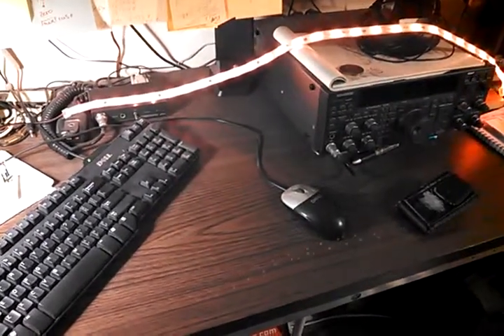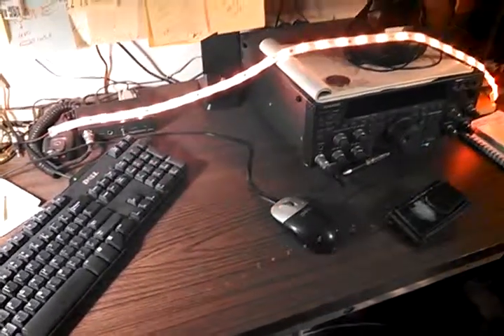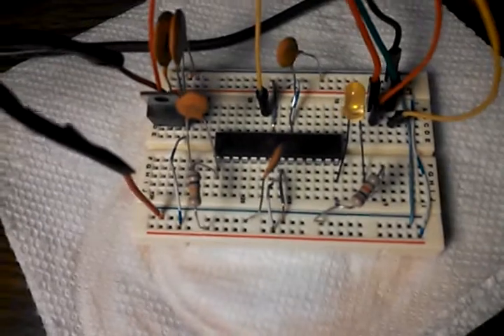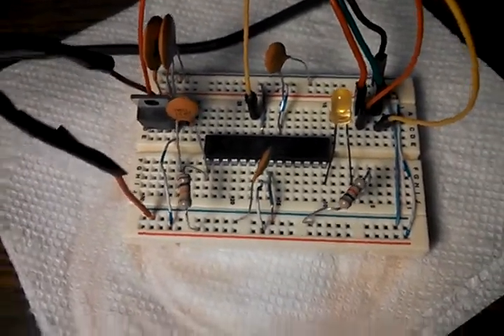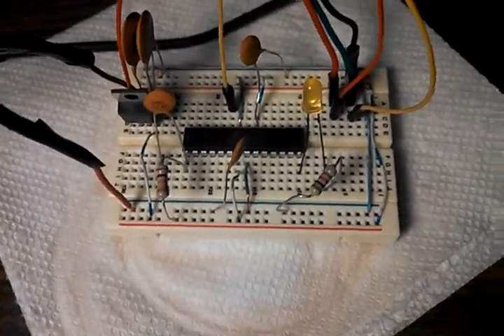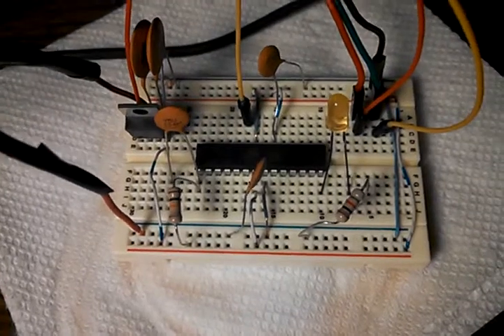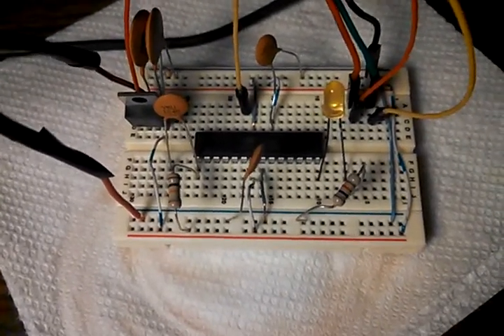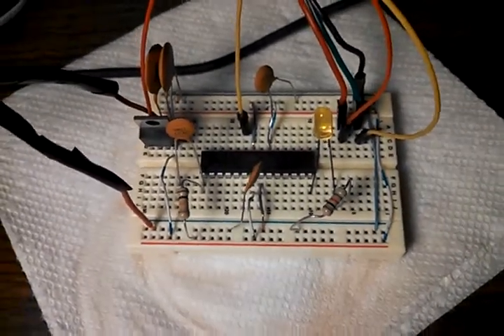Radio Shack Tri-Color LED Strip with ATmega 328p running at 8-MHz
Now that I got the ATmega 328p chip loaded up with the Arduino Lilypad bootloader and running at 8-MHz I had to re-code the timing stuff for controlling the tri-colored LED strip.

Finally got it working correctly.

I think I might make some cool turn signals for my car.